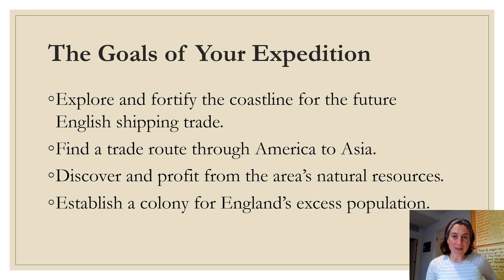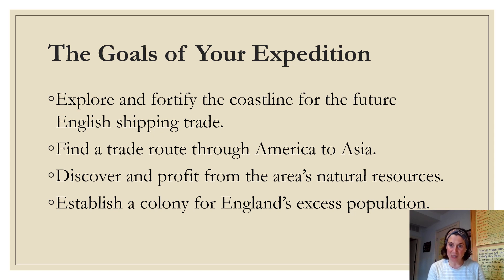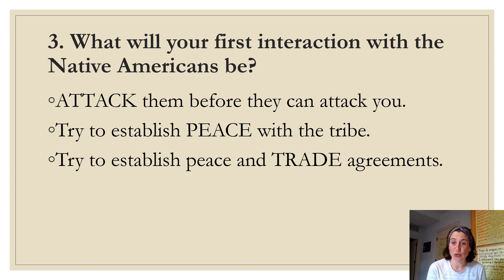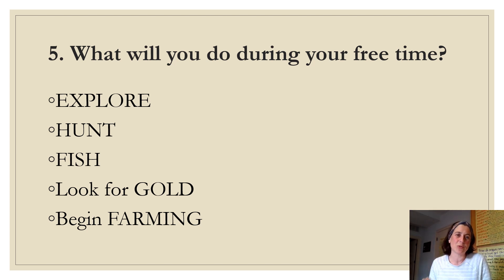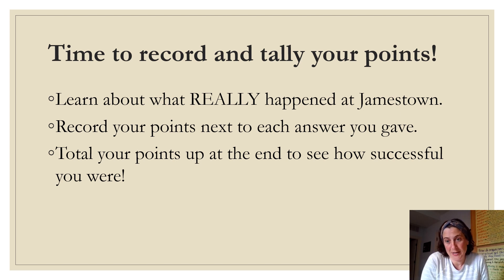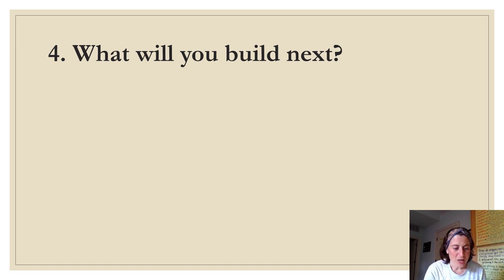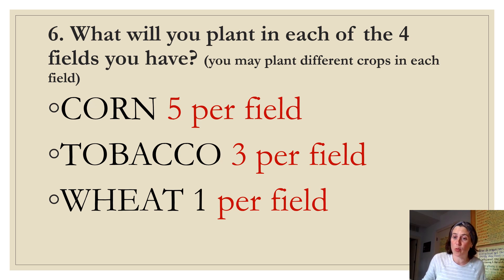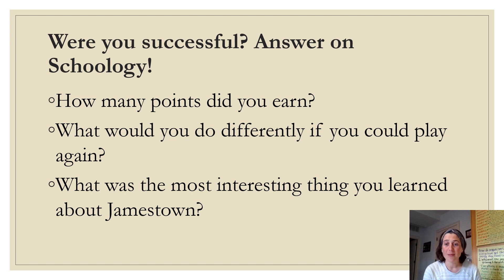13 Colonies Lesson 2: Jamestown Simulation Game